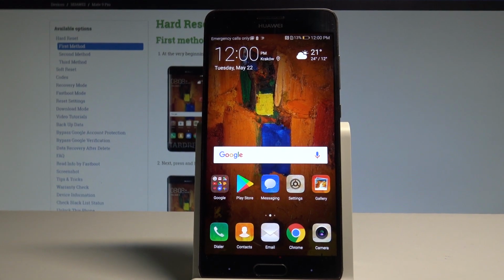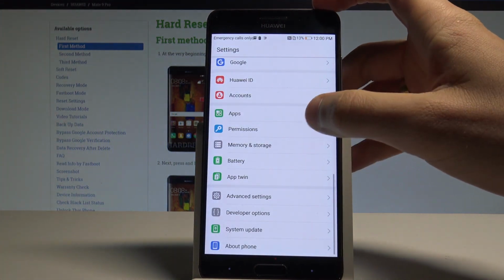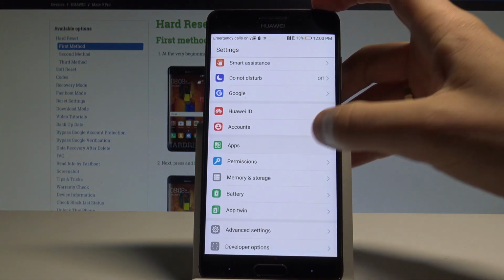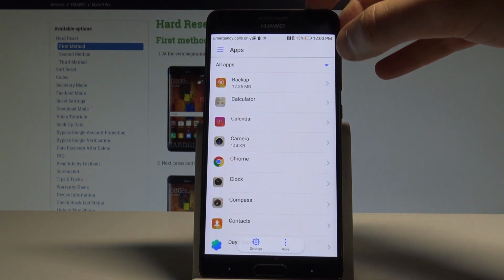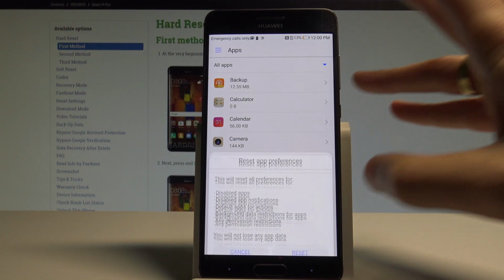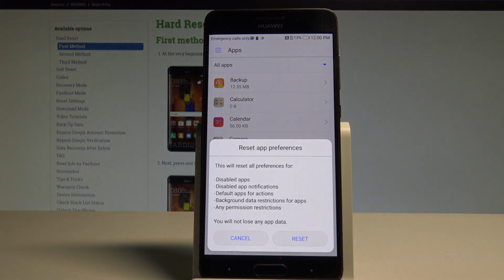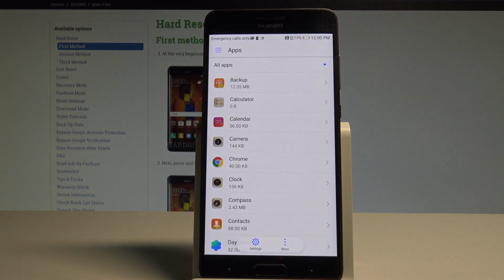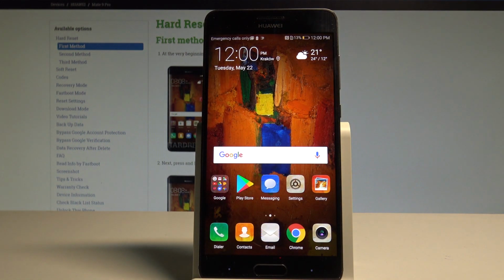How to Reset App Preferences in HUAWEI Mate 9 Pro - Restore App Settings |HardReset.Info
The best way to clear all apps customization in HUAWEI Mate 9 Pro. Check out how to restore app settings and bring the apps to default state.

How to reset apps in HUAWEI Mate 9 Pro? How to restore app settings in HUAWEI Mate 9 Pro?